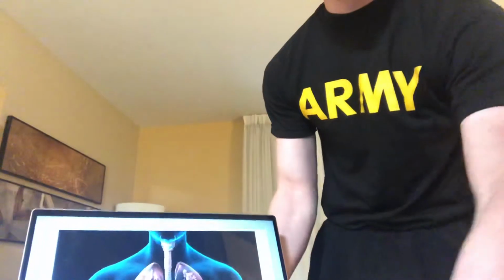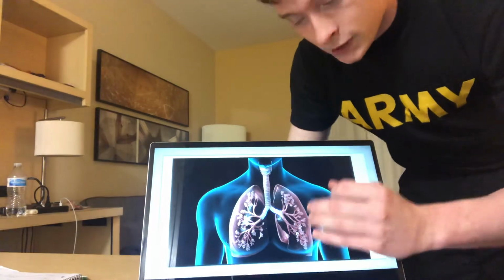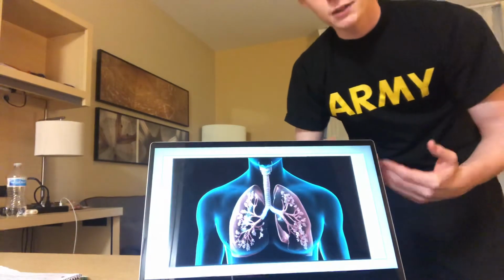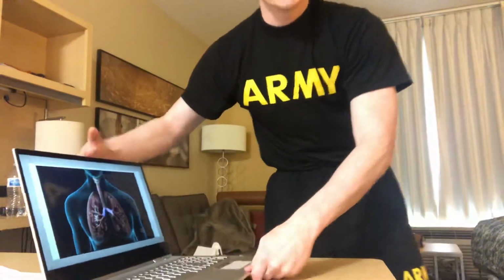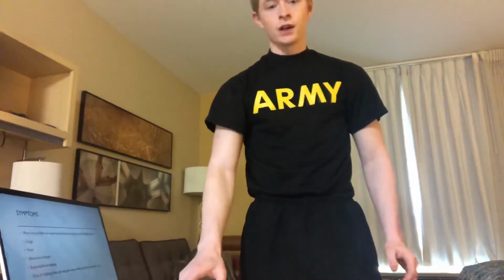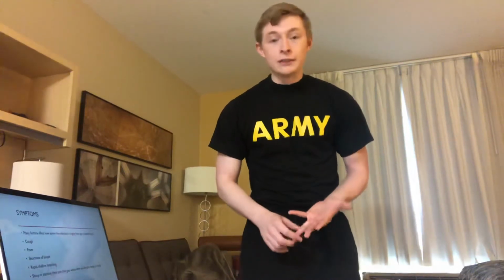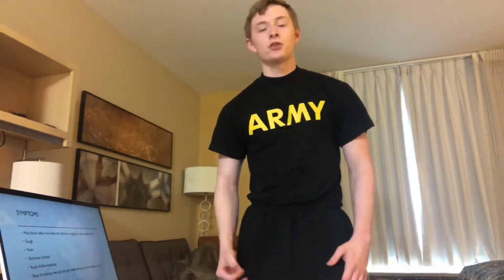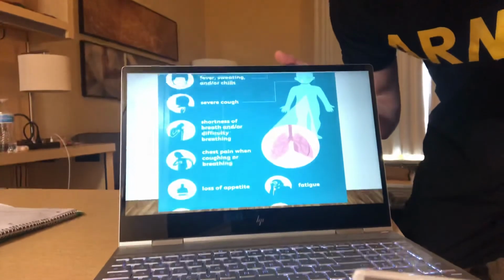Informative speech over pneumonia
Discussing pneumonia during covid relief mission